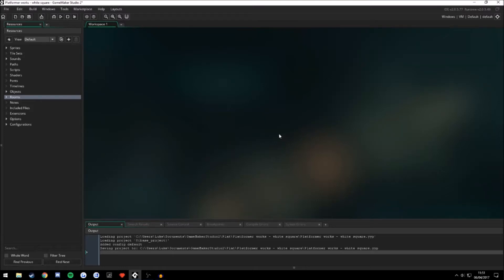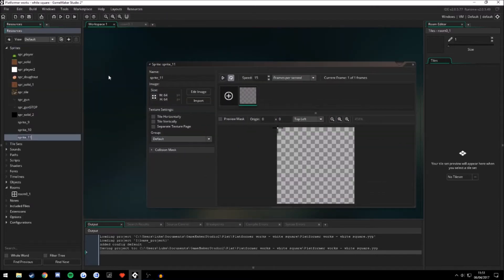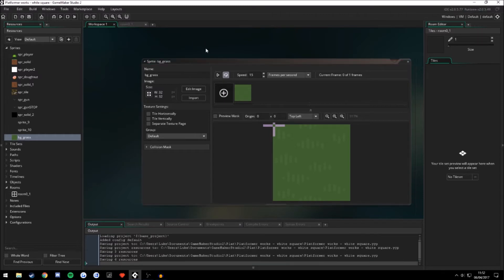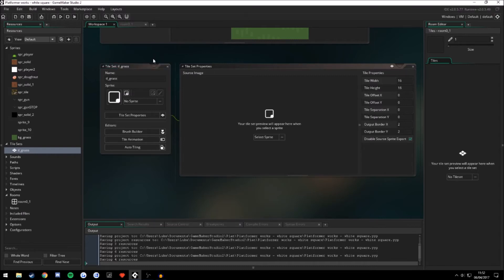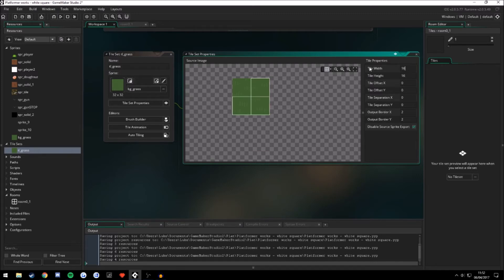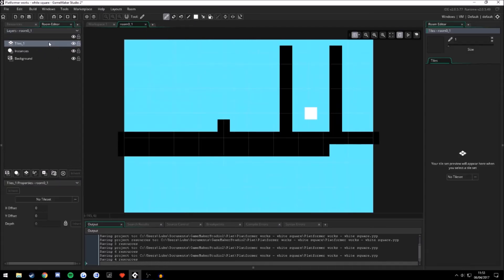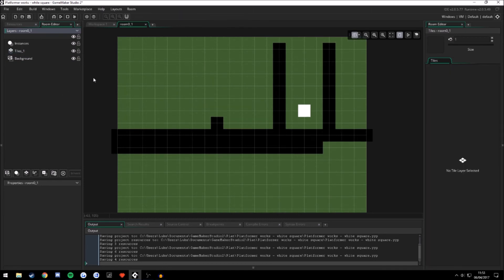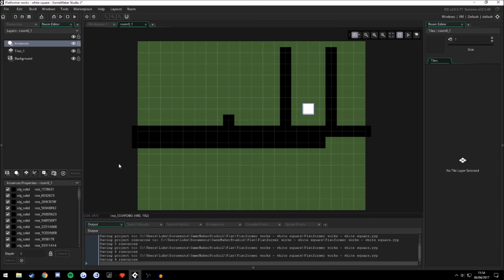[GameMaker 2] How to add a background to a room tutorial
In this video I show you how to add a background into a room in GameMaker studio 2.0